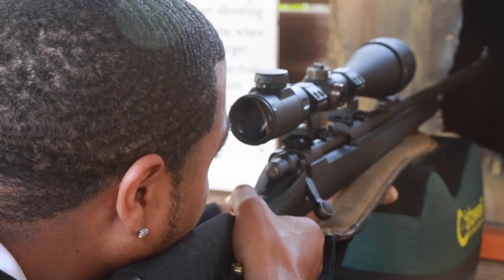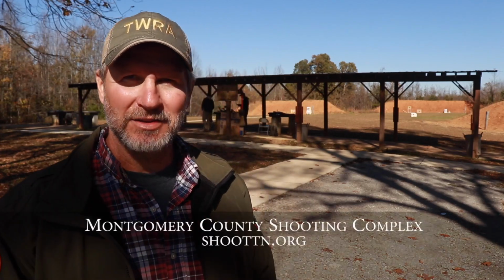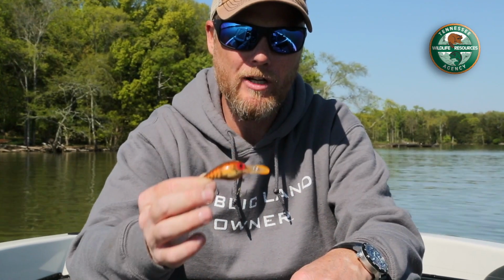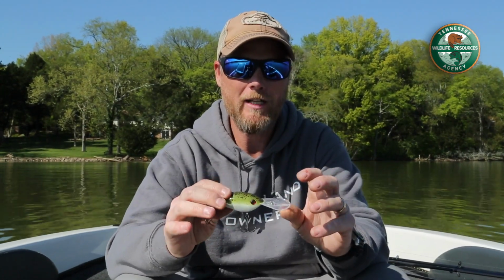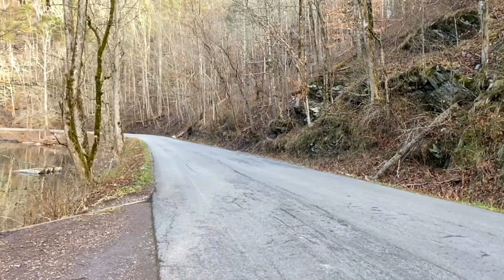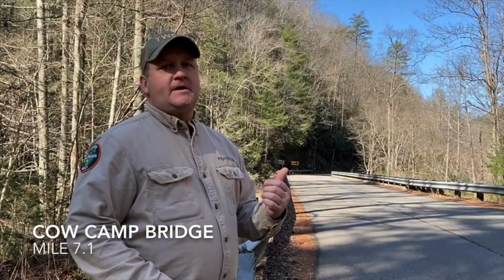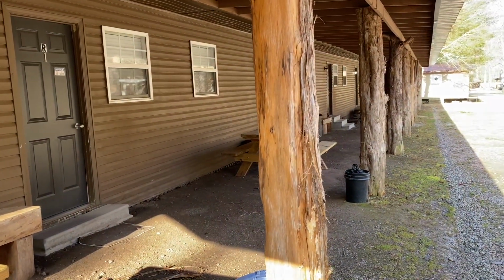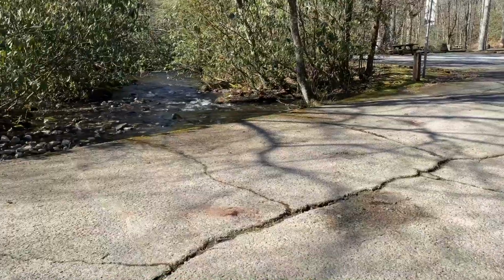Sighting in Rifle, Crank Baits, Tellico Fishing - TN Outdoor Journal Ep. 211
This week on Tennessee Outdoor Journal we’ll start off with Sighting in a Rifle. Next up… Tackle Tip - Crank Baits. And we’ll finish off with Tellico Fishing.